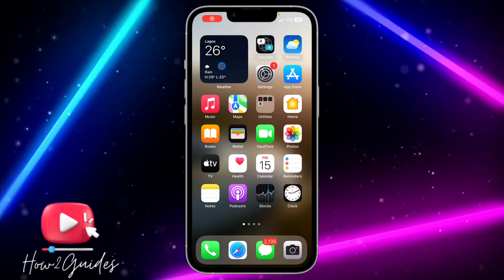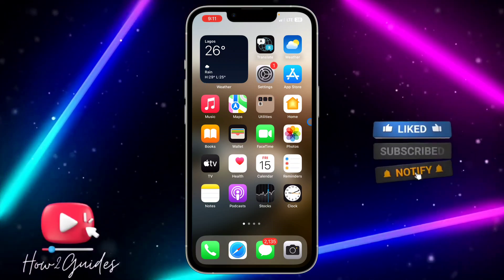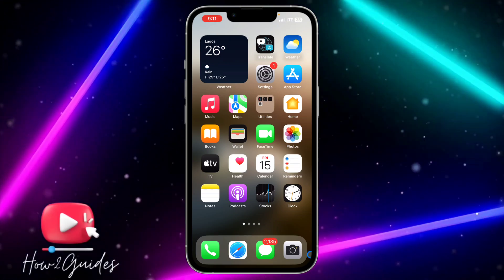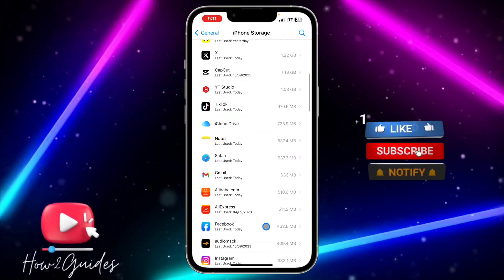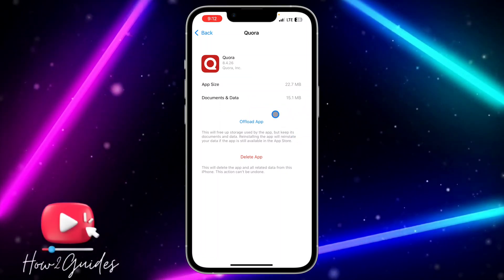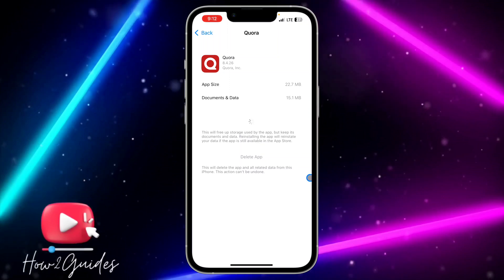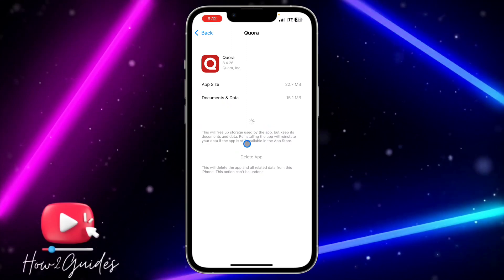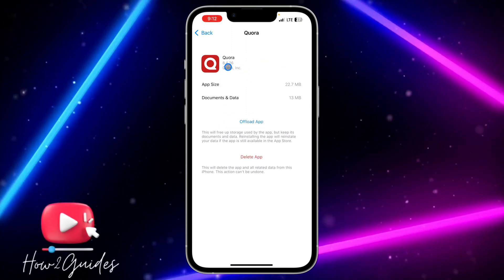How to Disable App without Uninstalling It on iPhone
Is your iPhone cluttered with apps you rarely use? In this tutorial, we’ll show you how to disable apps without uninstalling them on your iPhone. Discover the steps to optimize your device, improve performance, and declutter your home screen.